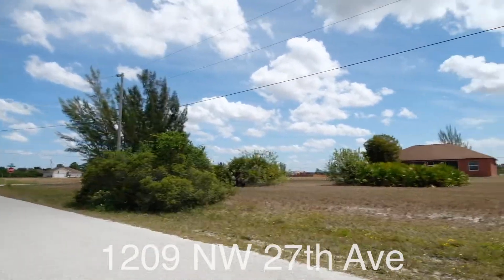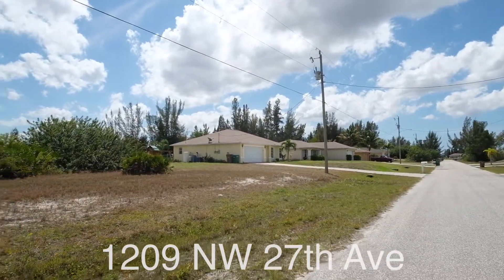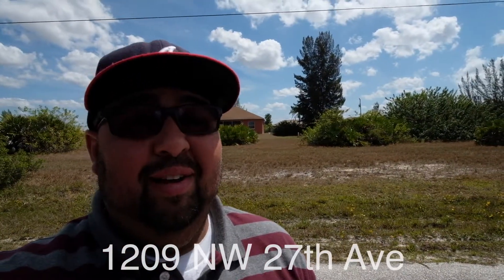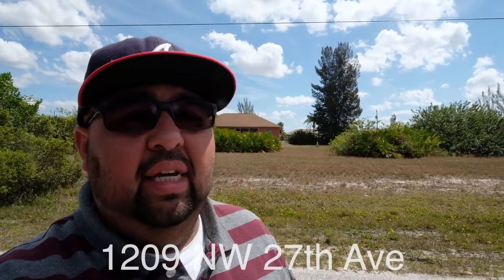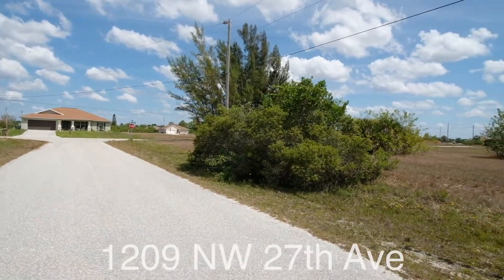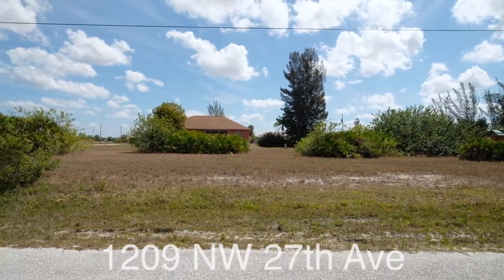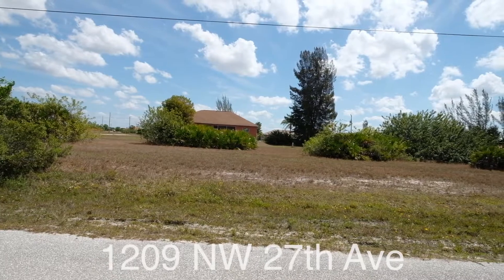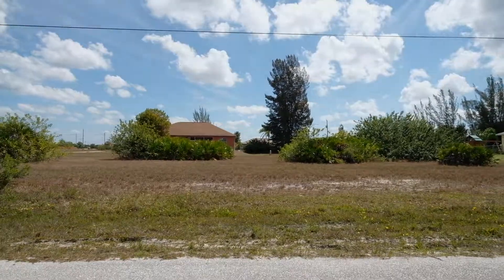1209 NW 27th Ave Cape Coral